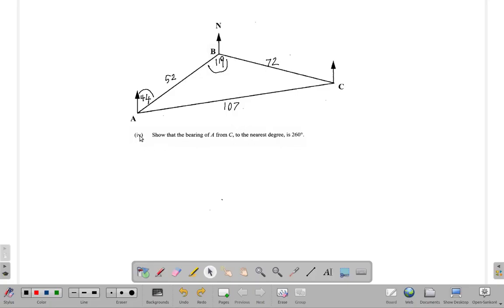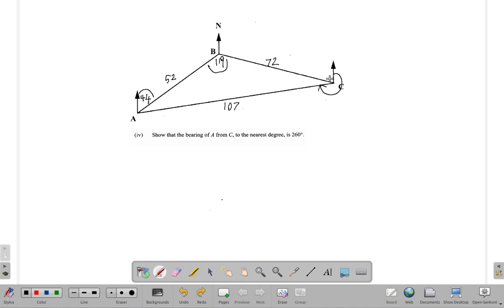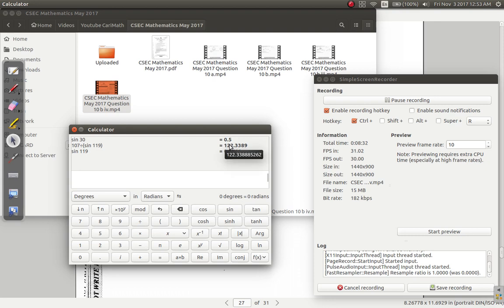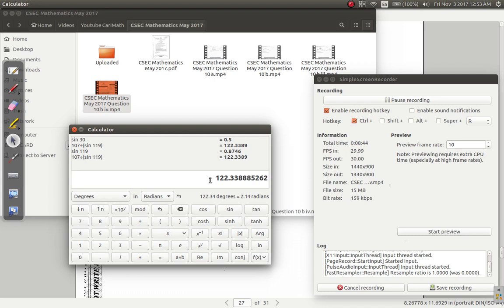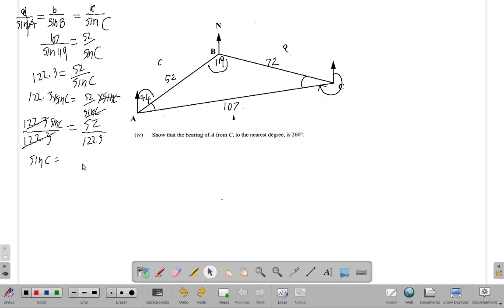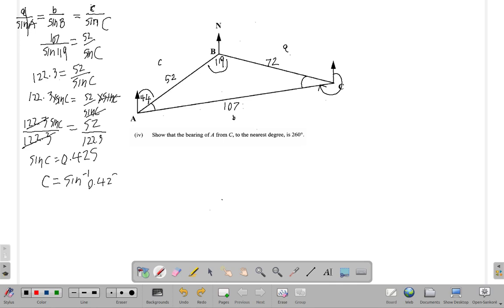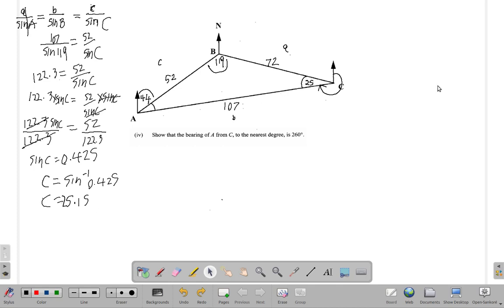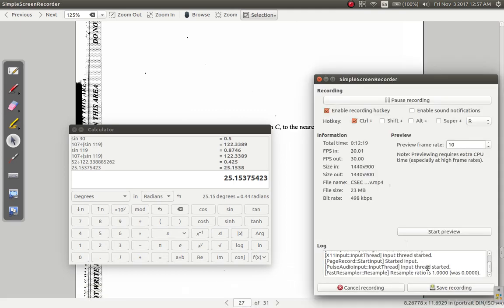May 2017 Question 10 b iv Part A CSEC Mathematics Past Paper Solution